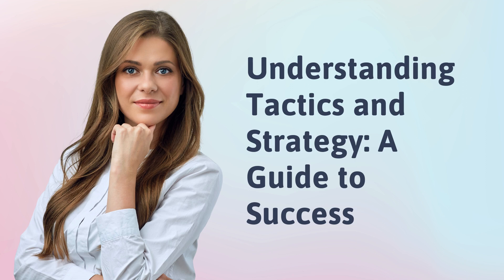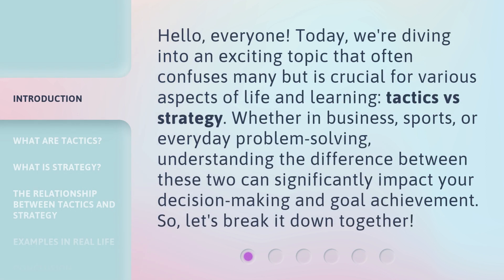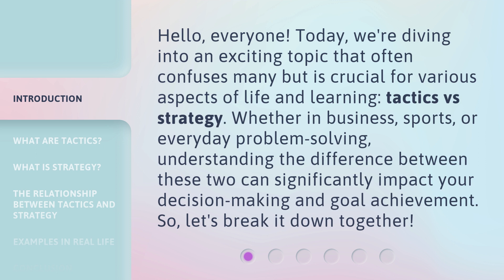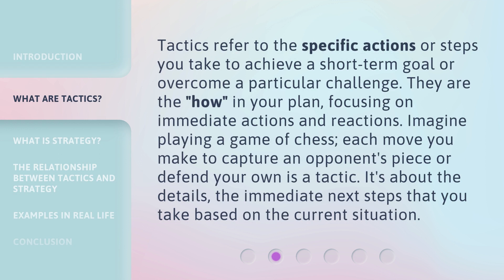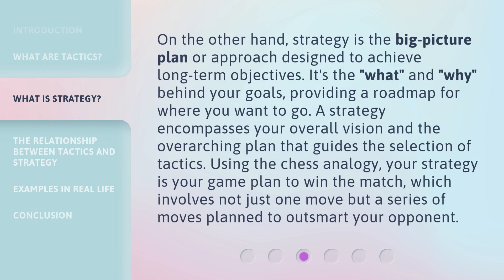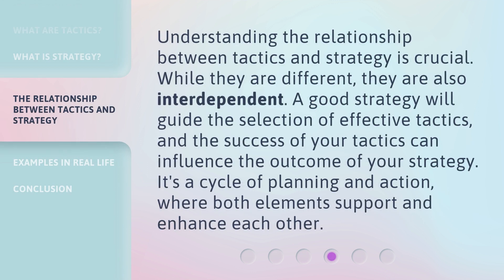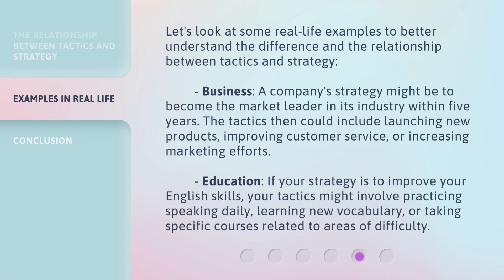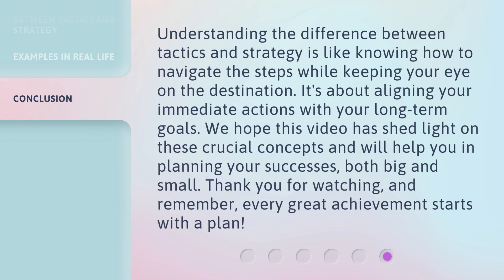Understanding Tactics and Strategy: A Guide to Success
Mastering Tactics and Strategy: Your Path to Victory • Learn the essential skills and mindset needed to excel in any situation. This guide will help you navigate the complexities of tactics and strategy to achieve success in all areas of life.

00:00 • Introduction - Understanding Tactics and Strategy: A Guide to Success
00:37 • What are Tactics?
01:08 • What is Strategy?
01:43 • The Relationship Between Tactics and Strategy
02:09 • Examples in Real Life